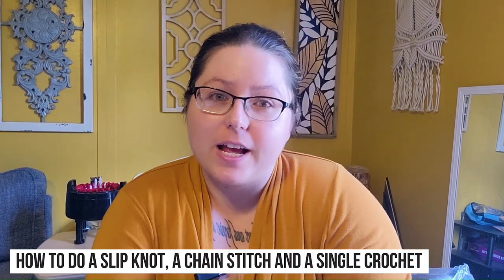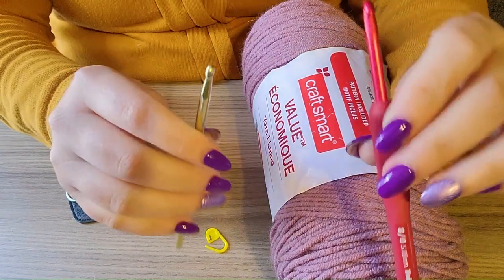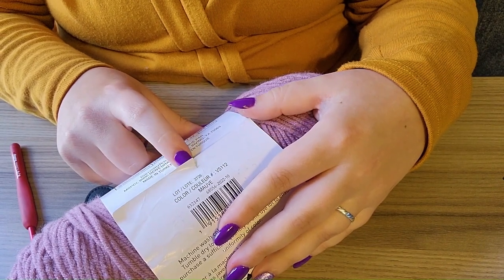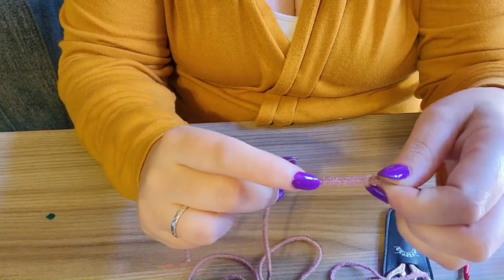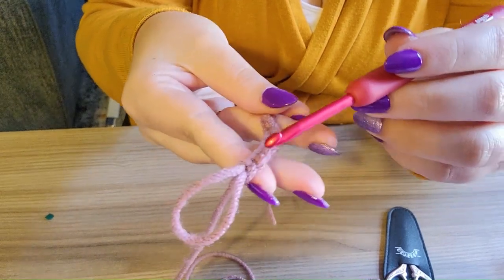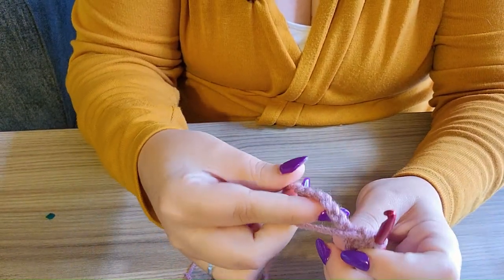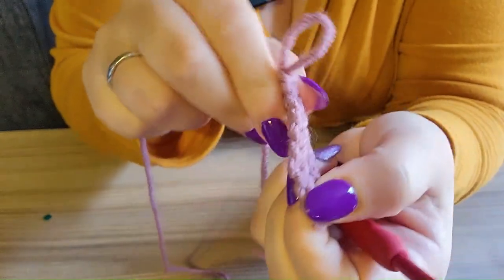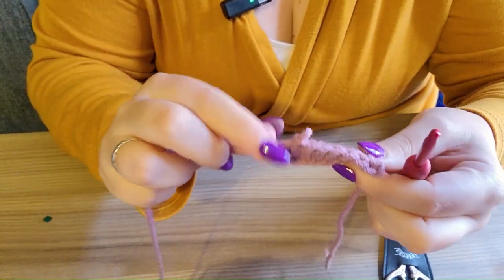How To Crochet For Absolute Beginners - Right Handed Crochet Tutorial - Slip Knot & Single Crochet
This right handed crochet tutorial is perfect for beginners who want to learn how to crochet. In this video, we'll teach you the basics of left handed crochet using the slip knot, chain stitch and single crochet.

Once you've learned these basic stitches, you'll be able to crochet more complex patterns with ease. So start learning how to crochet today and be ready to create beautiful pieces of clothing, accessories, and amigurumi in no time!

FAQs...
When did I start my crochet business?: December 2022
When did I start crocheting?: Seriously, in November 2022, but I learned as a child